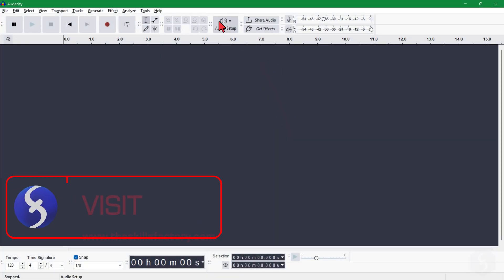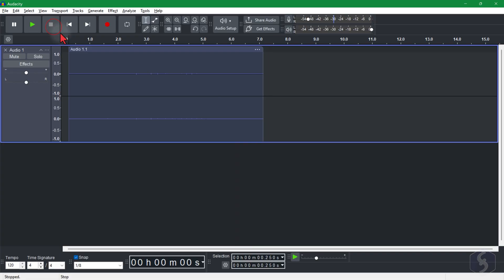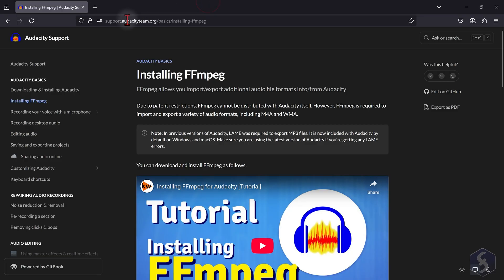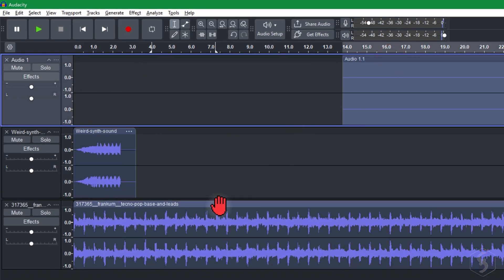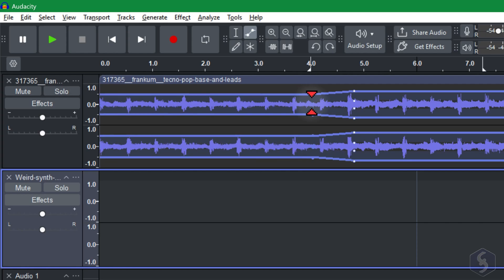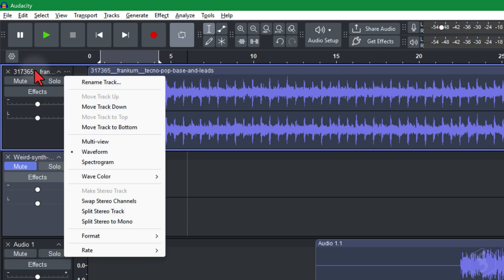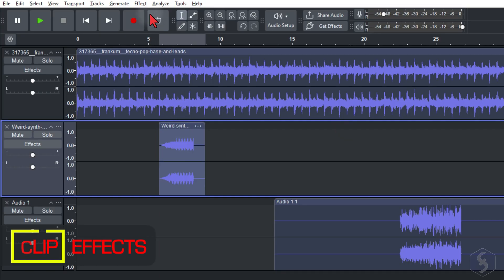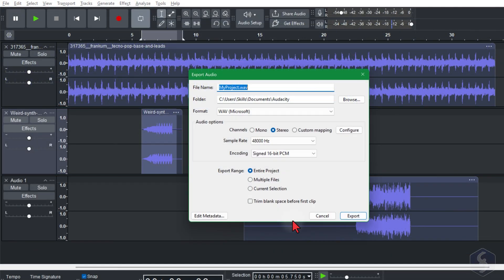Audacity - Tutorial for Beginners in 9 MINUTES ! [ FULL GUIDE 2025 ]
Learn how to use Audacity in 9 mins! Audacity voice editing, Audacity noise reduction and Audacity record tutorial (mic & system).
Enable SUBTITLES if you have trouble at understanding the narration. Leave feedback if you can!

Learn how to use Audacity in 9 mins! Audacity voice effects, Audacity noise reduction and Audacity realtime effects.

USEFUL LINKS (official websites):
✅Install FFmpeg or learn more (official website)

⭐️TIMESTAMPS
00:00 Introduction
00:24 Project Settings
01:07 Record w/ Microphone
01:52 [NEW] Record System Audio
02:31 Import Files
02:59 Check Timeline
03:43 Clip Editing
04:34 Envelope Tool
05:15 Draw Tool
05:36 Track Options
06:15 Track Effects (plugins)
07:12 Clip Effects (Nyquist)
07:56 Save & Export

Audacity is one of the best audio editors you can use completely for free! Import your audio files, trim them and apply outstanding effects - now in real time. Audacity supports microphone recording, a partial support on MIDI files and audio system recording. Discover this outstanding and free audio editor with this tutorial lasting only 9 minutes.